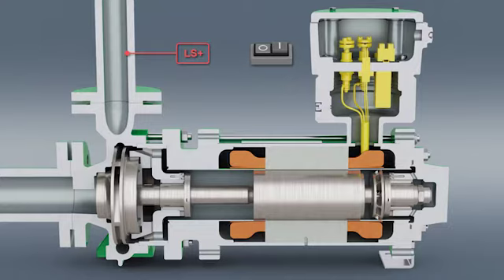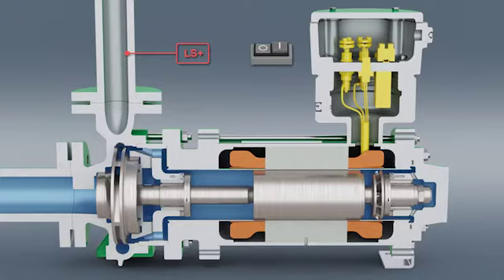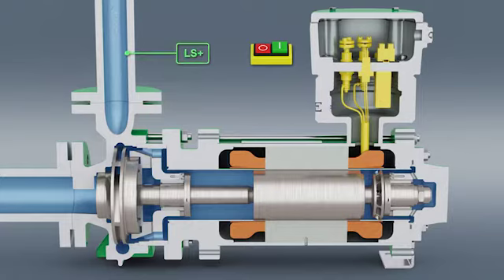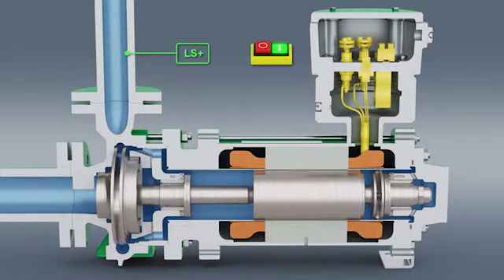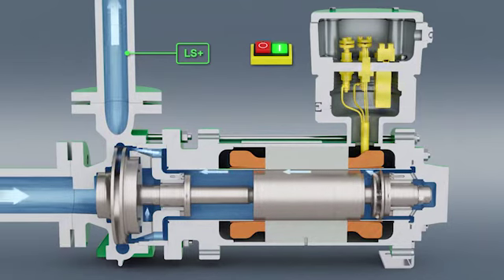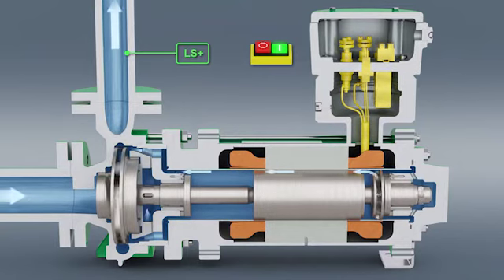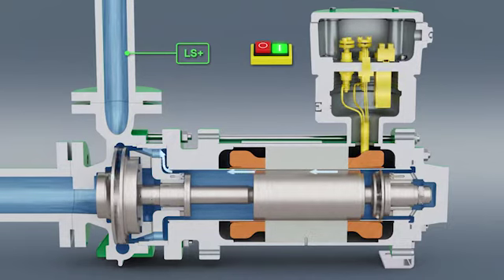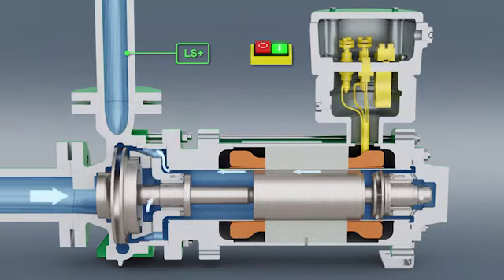HERMETIC canned motor pump type CNF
The CNF model is the version for liquefied gases, boiling media and condensate.
The integrated fluid return and HERMETIC's own design with internal auxiliary wheel allow installation without additional piping and reliably protect against internal cavitation.